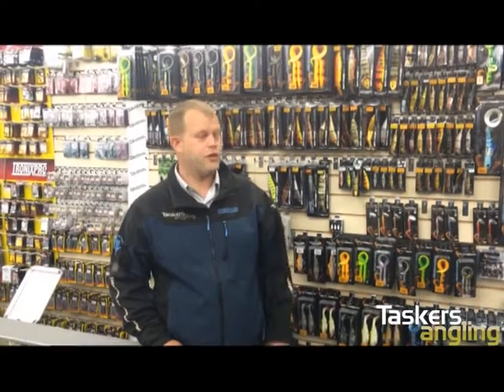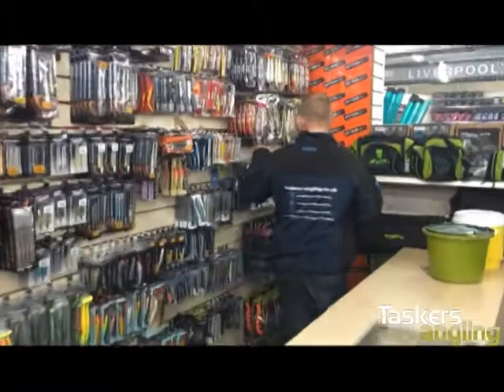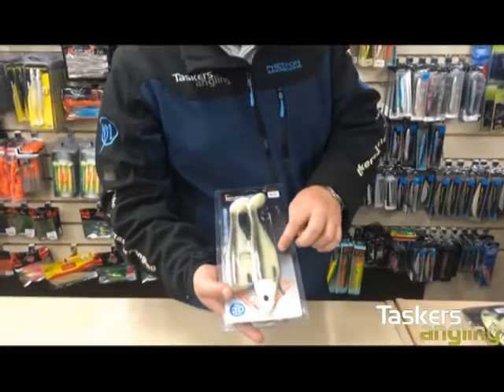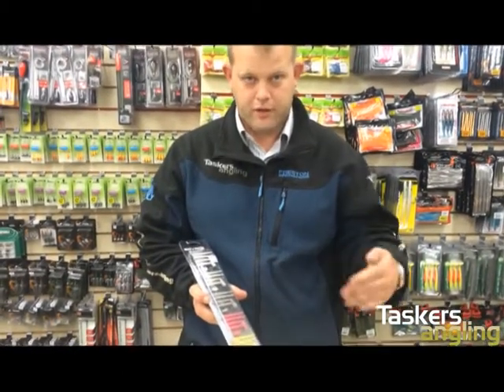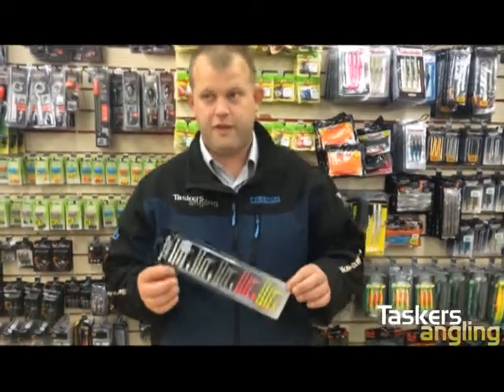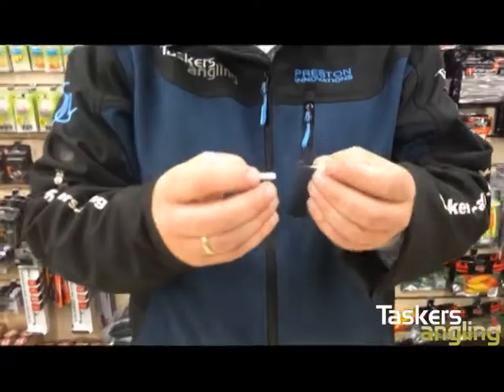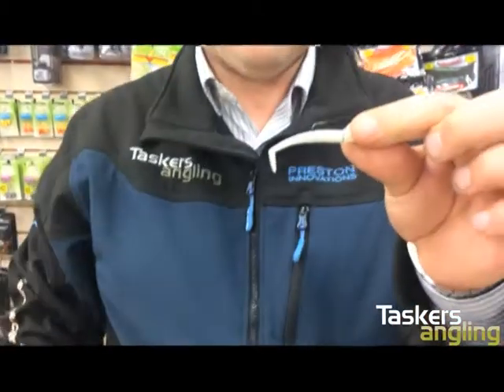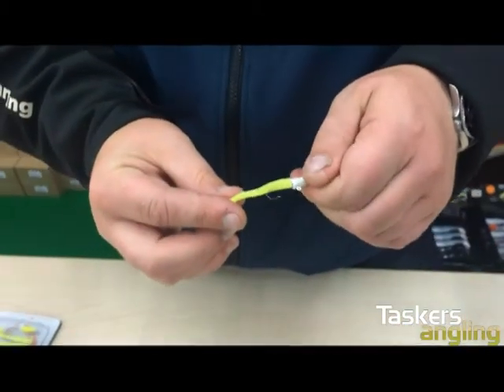Taskers Angling TV: Savage Gear LRF Kit & Norway Lures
A quick look around our lure department, with an in depth look at the Savage Gear LRF Kit